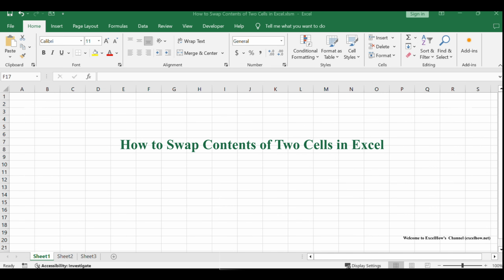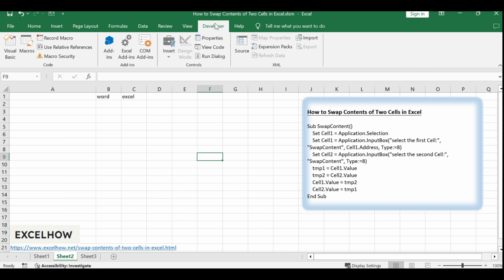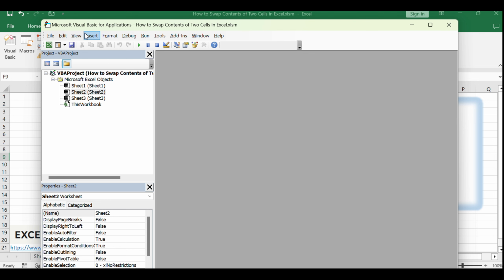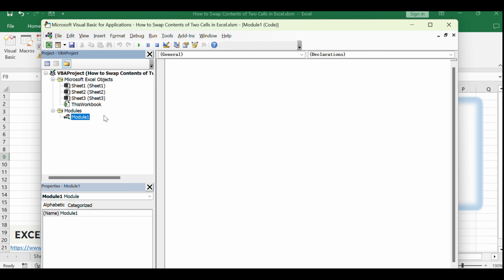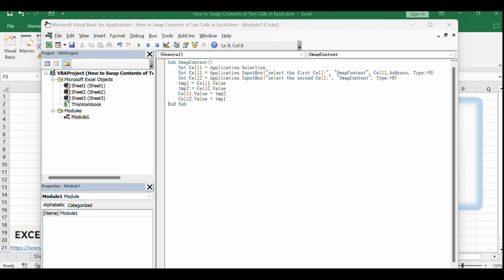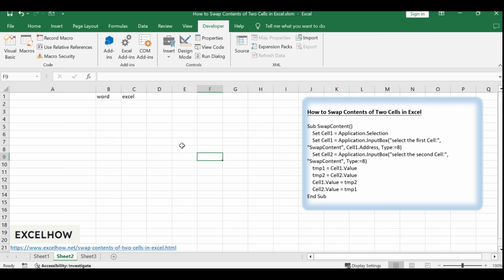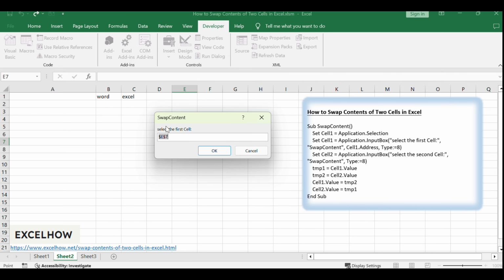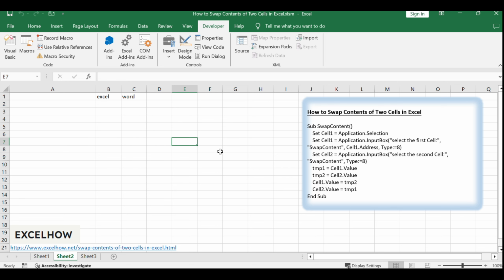How to Swap Contents of Two Cells in Excel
This Excel video tutorial, we'll demonstrate a straightforward method to exchange the contents of two cells using a VBA macro, saving you time and effort.

You can read more about it here( or get VBA code or formula)